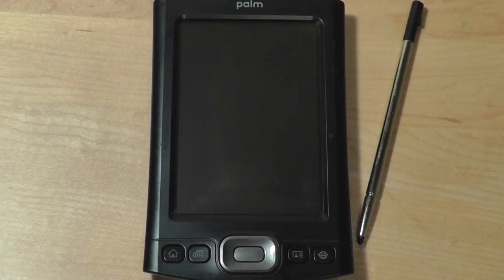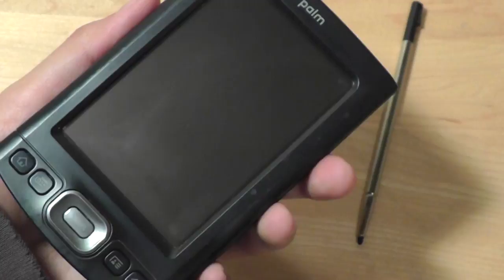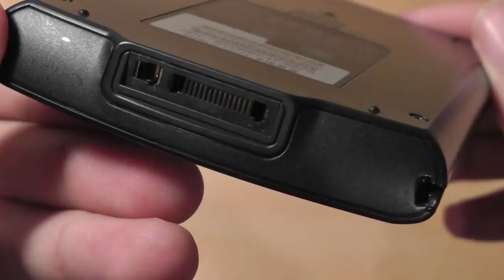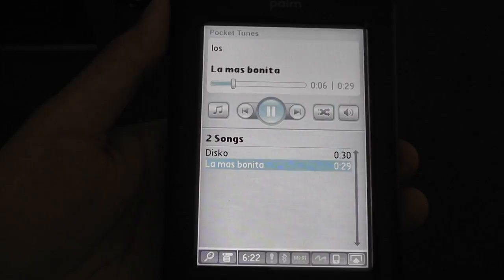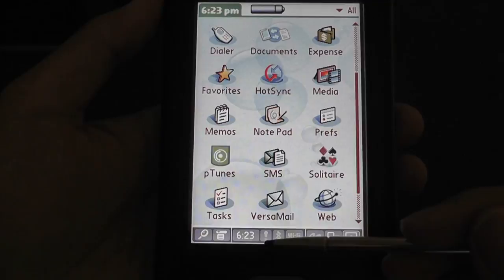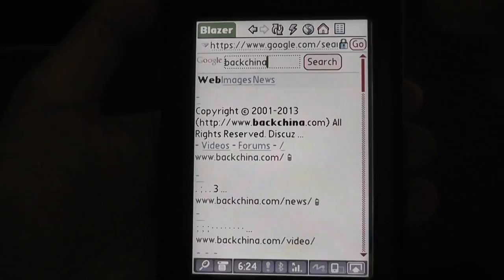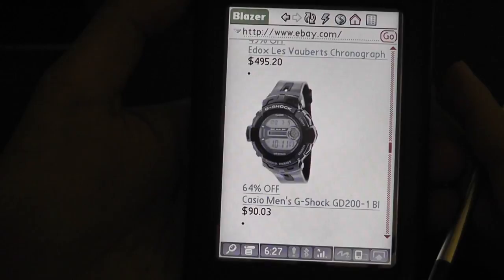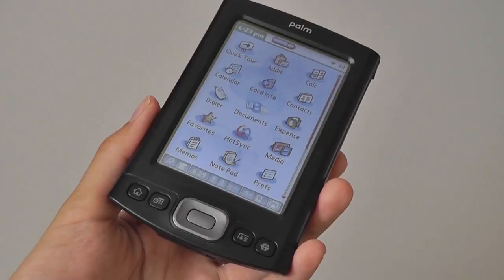Retro Review: Palm TX - PalmOS WiFi & Bluetooth PDA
In this retro review, we take a look back at the Palm TX - a high-end PDA that integrated infrared beaming, WiFi, and Bluetooth. The impressive pocket computer also housed a 3.9" display, SD card reader, and the 312 MHz Intel XScale PXA 270 processor...